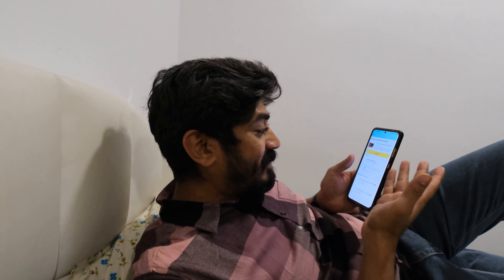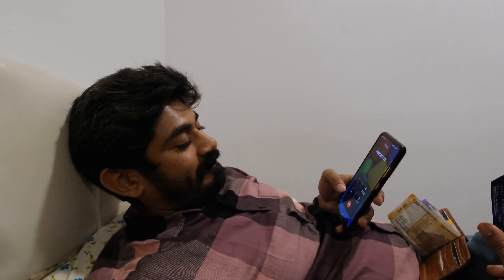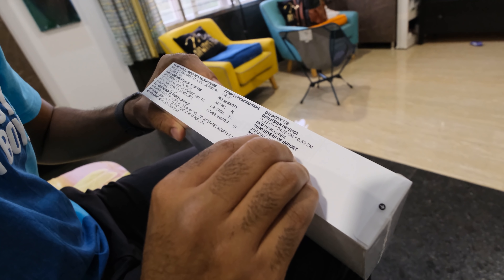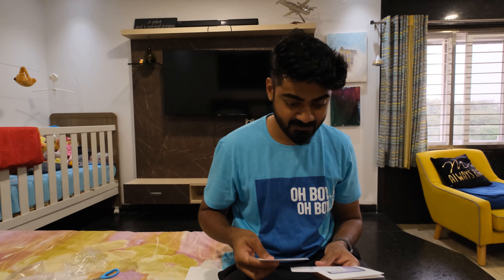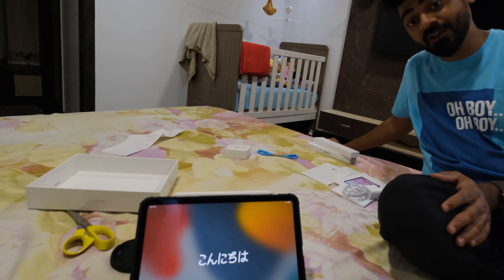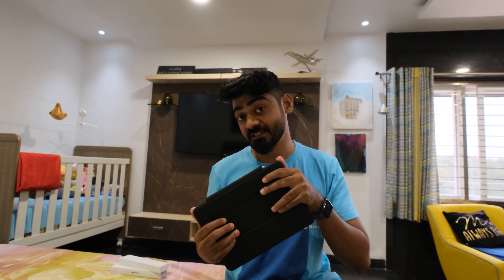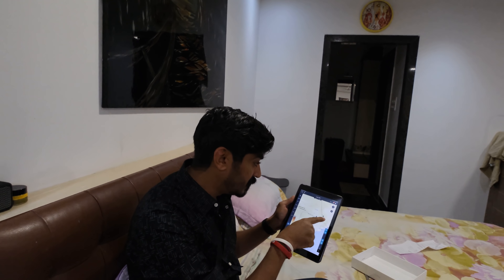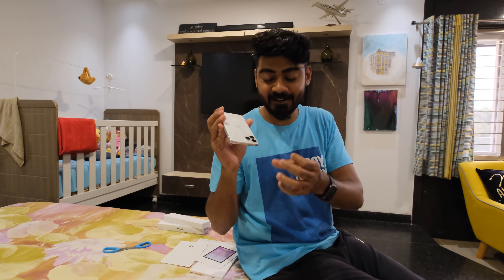Unboxing our new travel buddy || RAW vlog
Now, that's an impulsive buy. We'll definitely look at the possible options/software to edit on the Ipad. Looking at the form factor and the ease of use, it'll reduce the amount of luggage we carry while travelling.

Looking forward for your feedback.